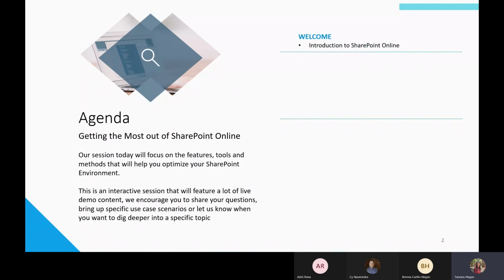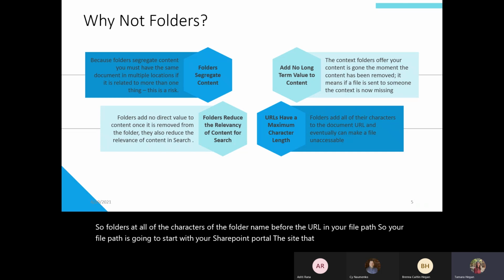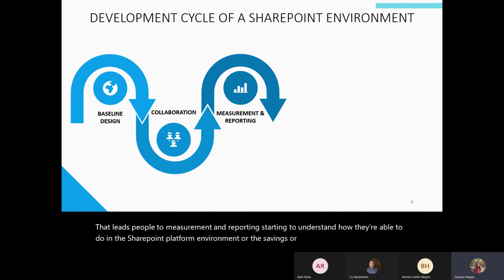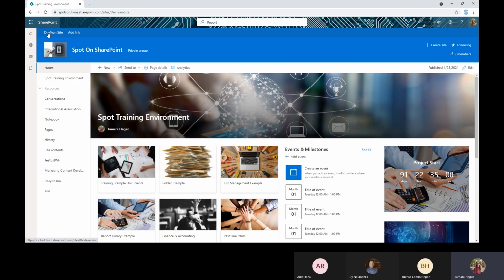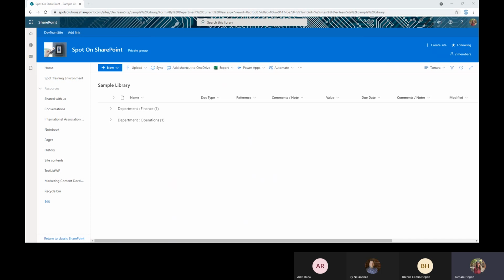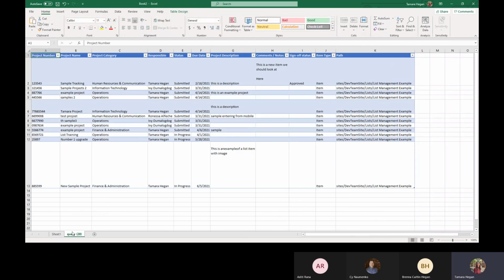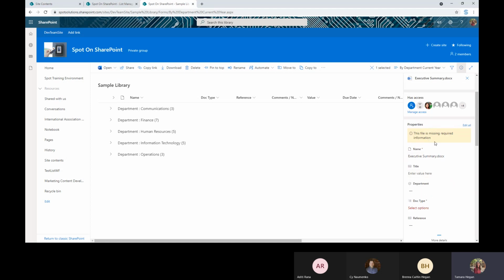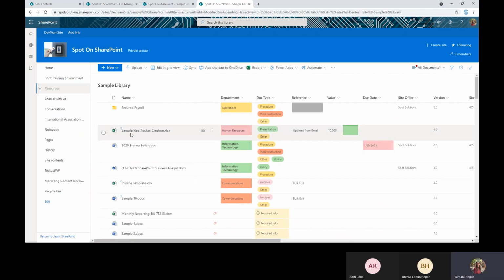Spot SharePoint Online Training End User Training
This hour long video provides insights into how SharePoint Online works and walks end users through common activities and challenges